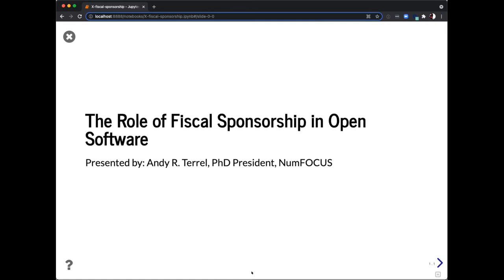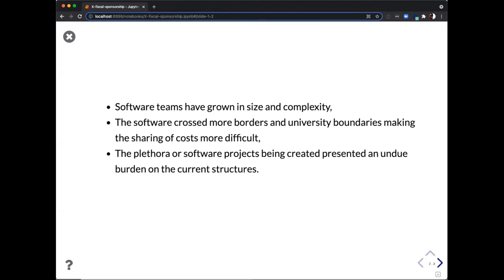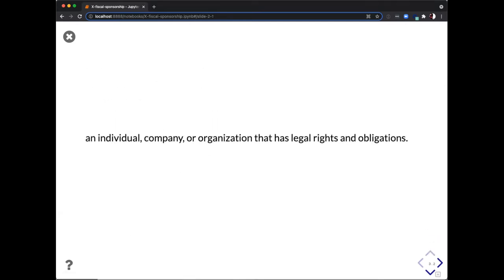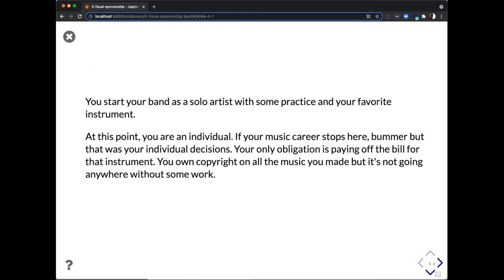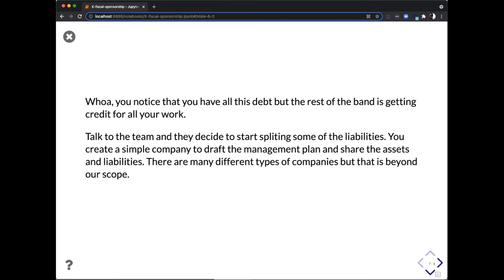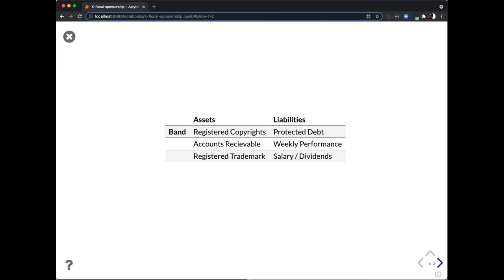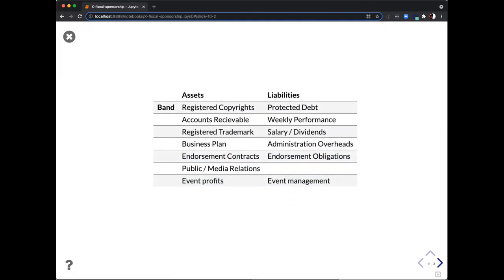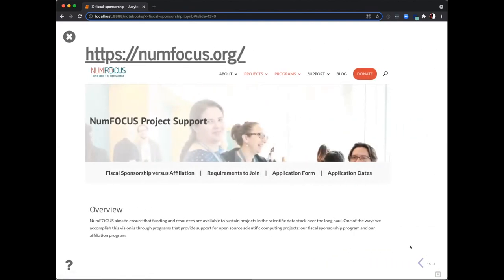The Role of Fiscal Sponsorship in Open Software - WoSSS21 - Session 2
The Role of Fiscal Sponsorship in Open Software by Andy Terrel on 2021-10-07